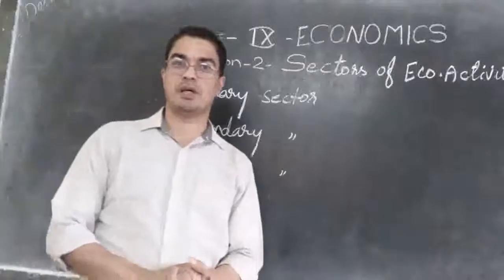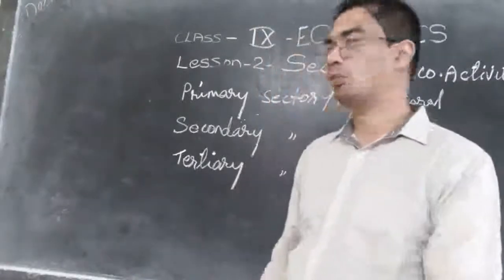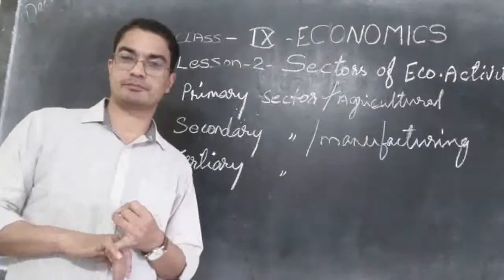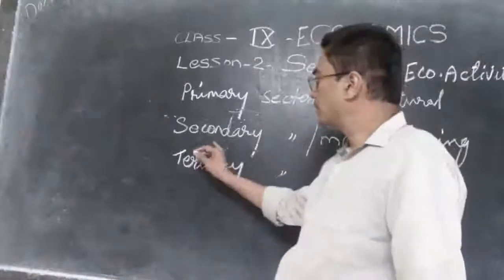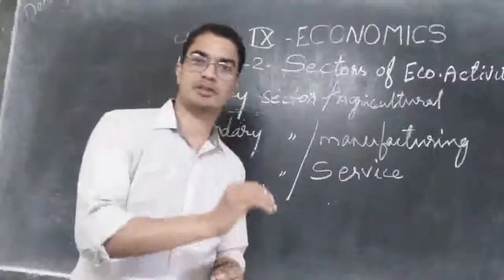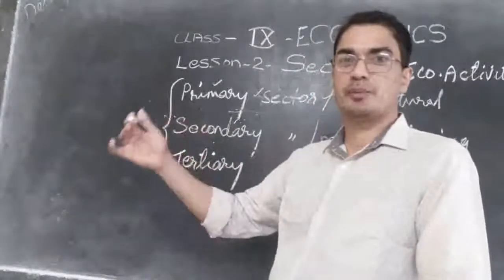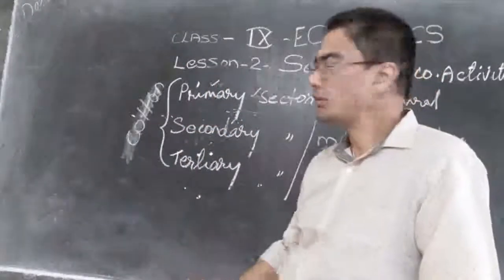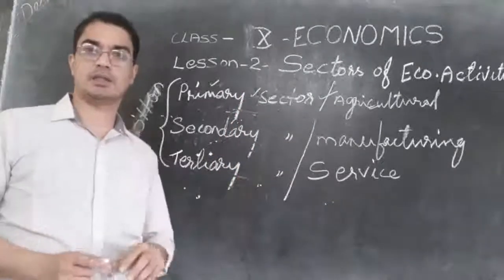9.6.'21 CBSE CLASS X ECONOMICS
Lesson 2 Sectors of Economy// Don Bosco School Ziro